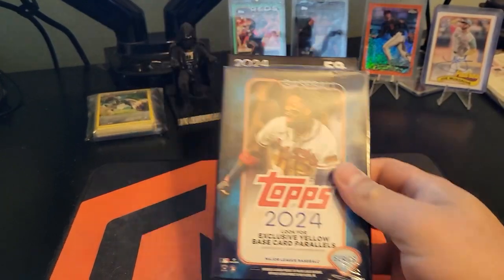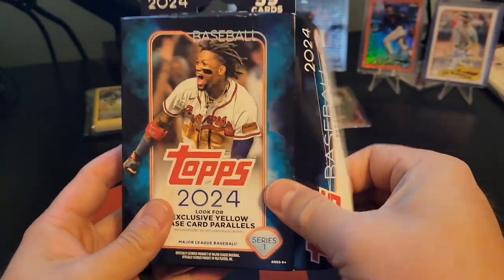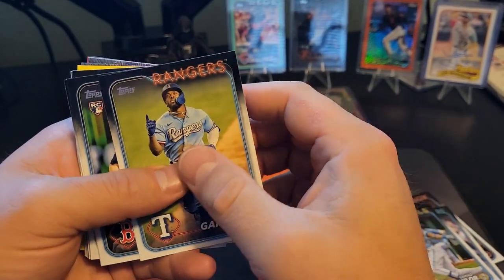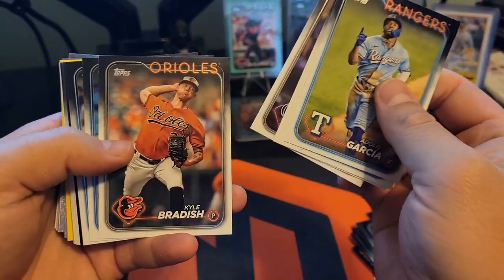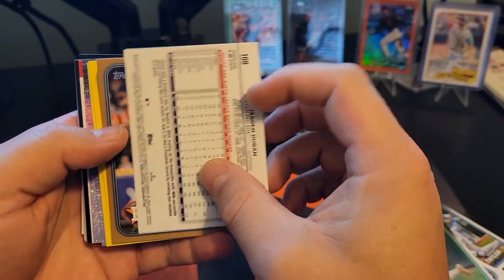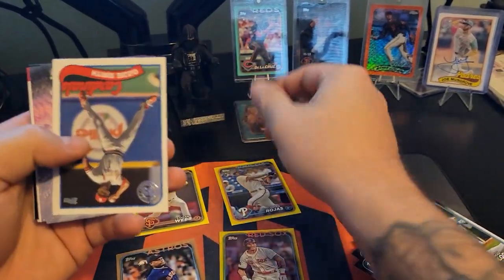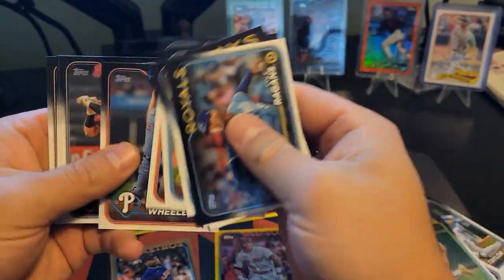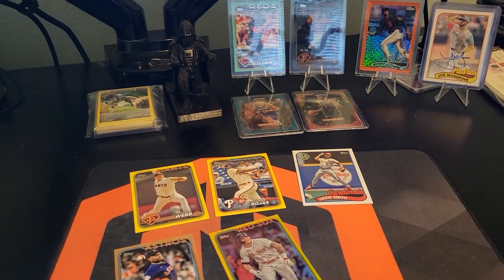Topps Series 1 Hanger series 2 of 7.. oops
were starting a short series of Hanger openings here. I forgot to hit record on the first on I guess but oh well!! we got a Rookie parallel can you guess which one?

ebay store: